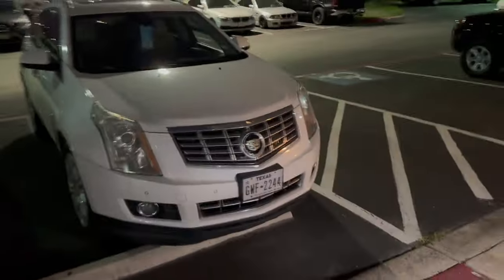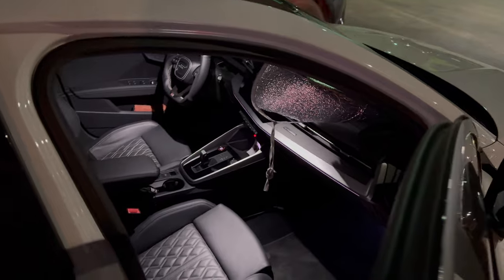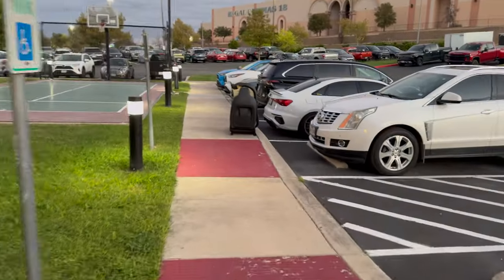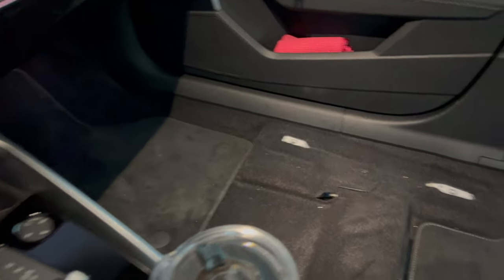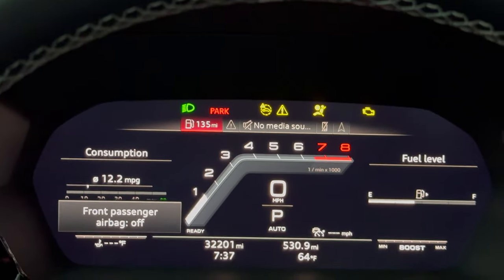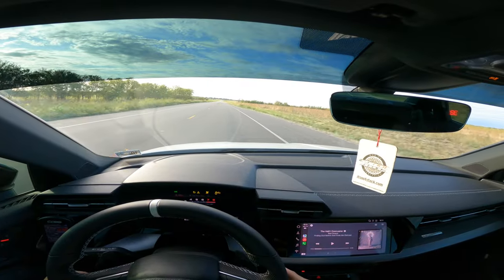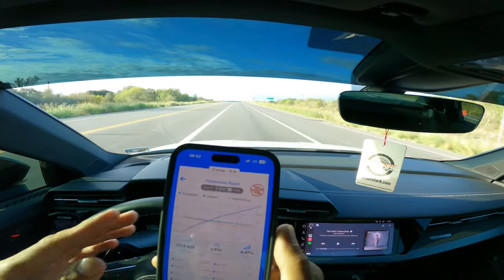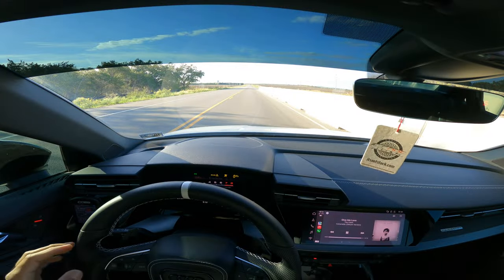I just re broke the Gen4 EA888 North American record & 8Y S3 WR thanks to Equilibrium Tuning! 🇺🇸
Instagram.com/Br32yce
Facebook page for the channel (most responsive here)